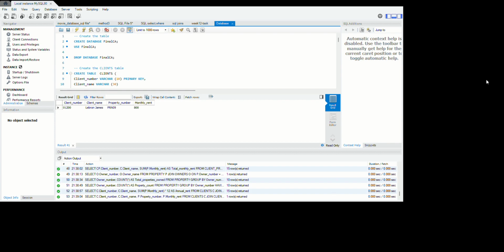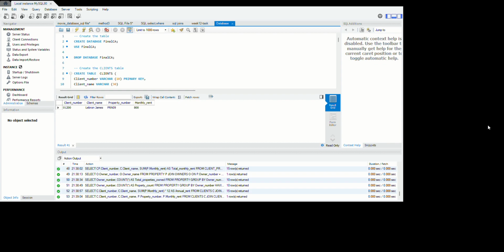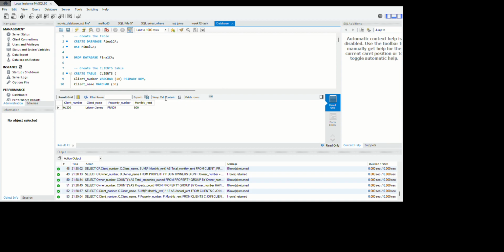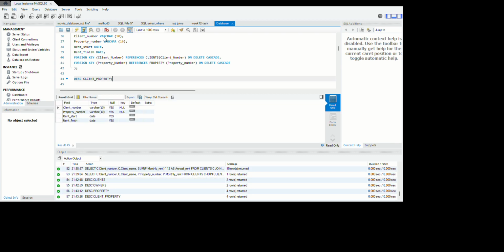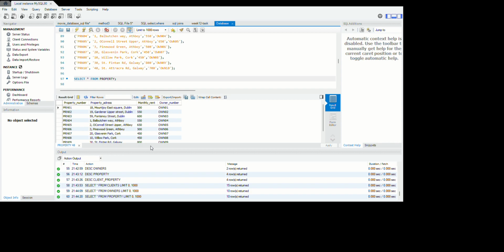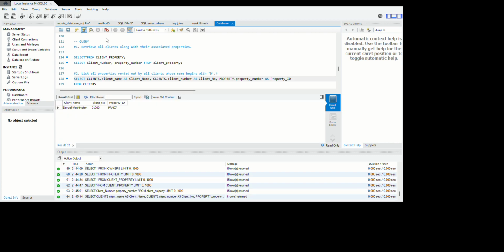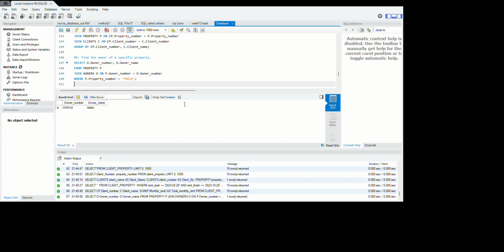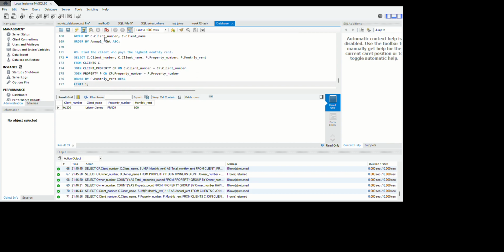MySQL Workbench 2024 05 24 21 40 39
Last assignment for Database